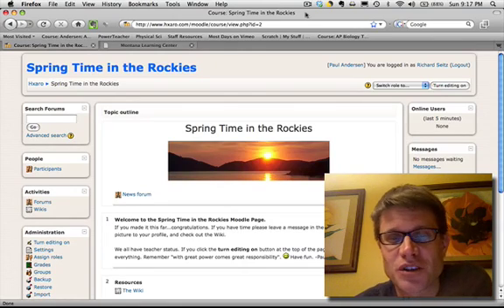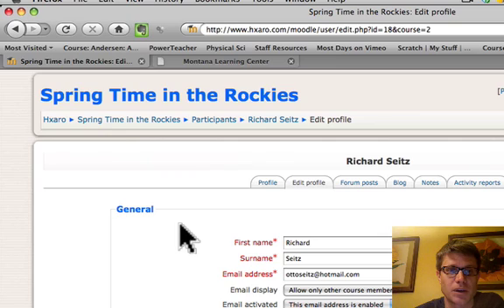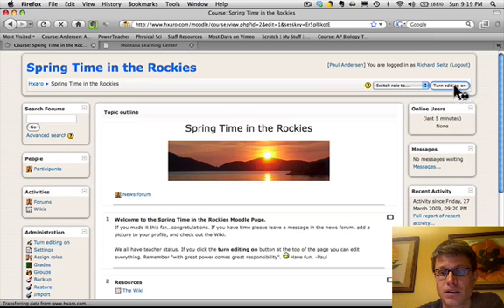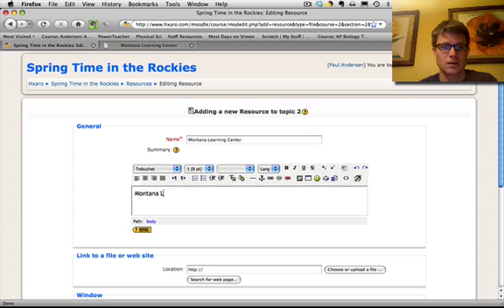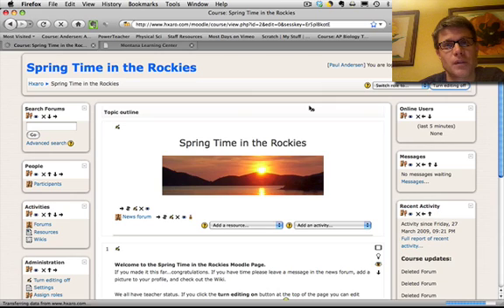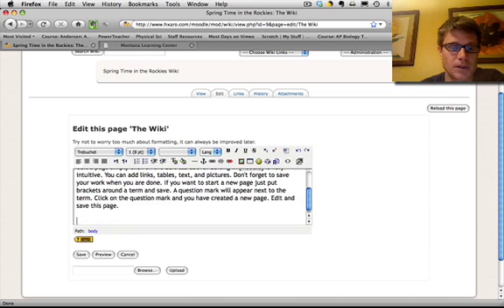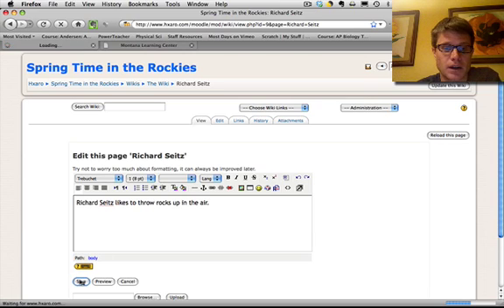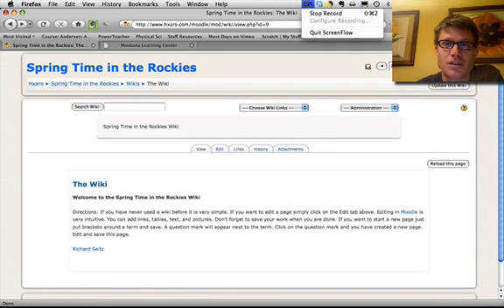moodle walkthrough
moodle intro